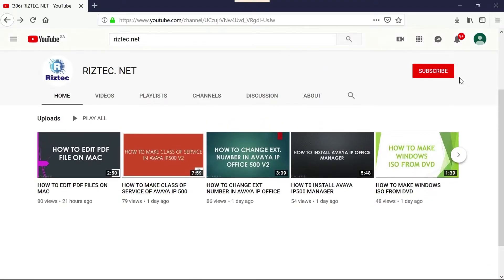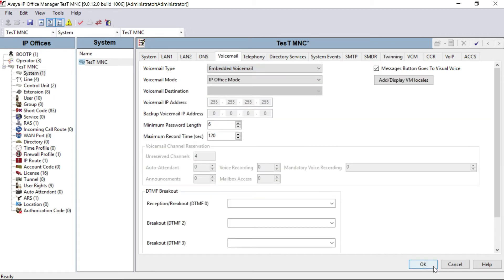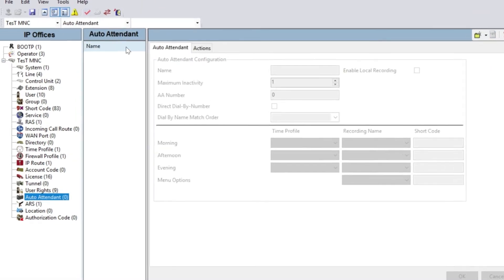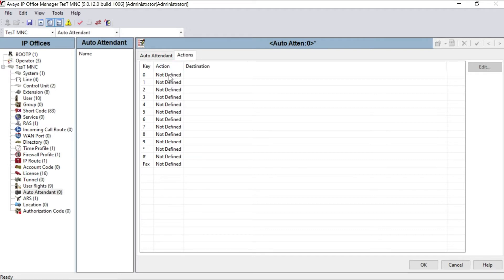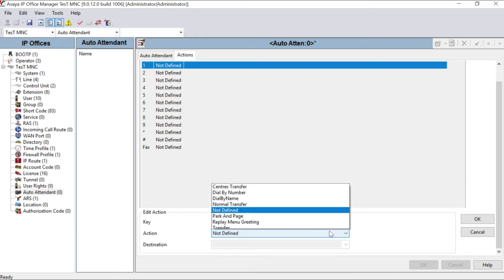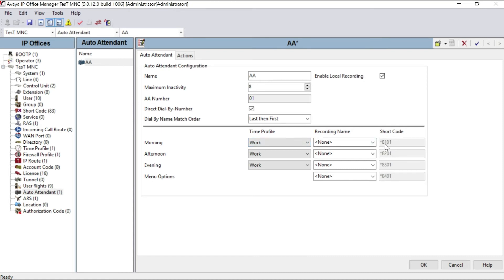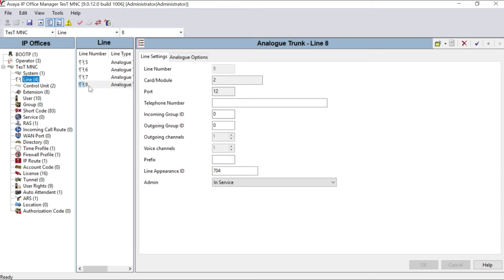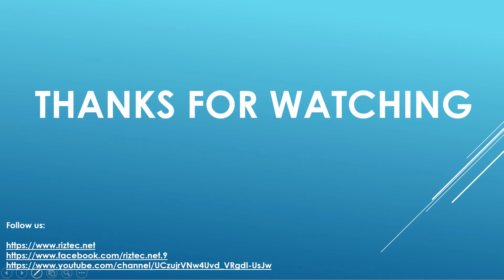HOW TO PROGRAM DISA AVAYA IP 500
epower pk
Tutorial about how to program Disa Message in AVAYA ip 500